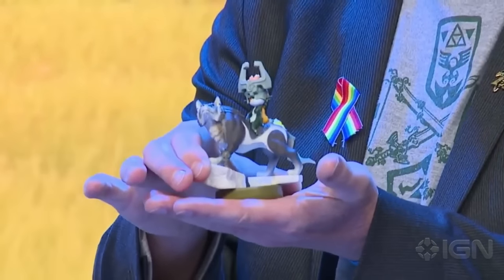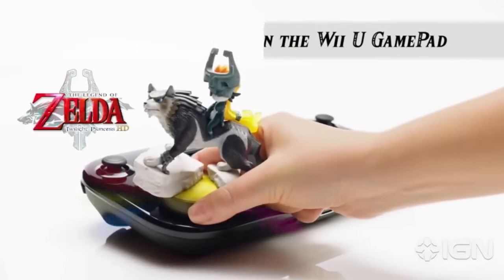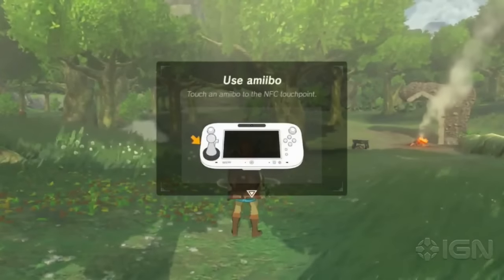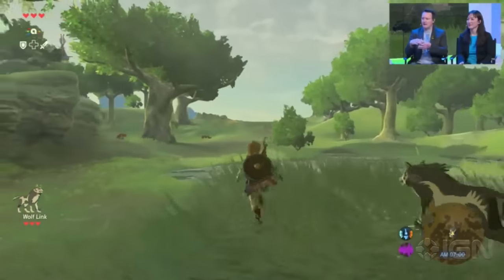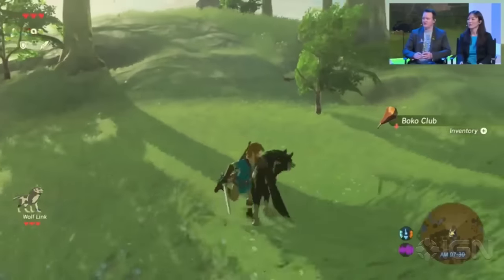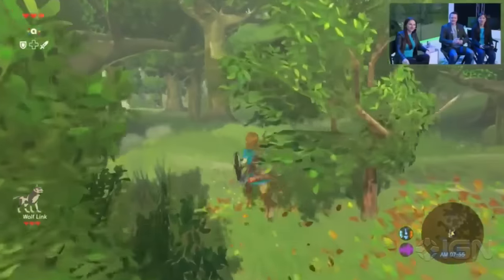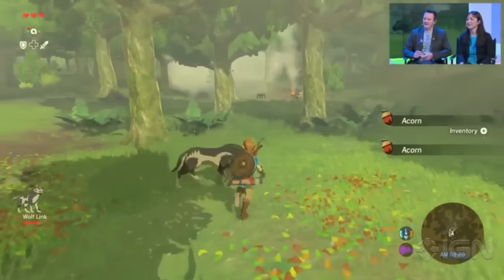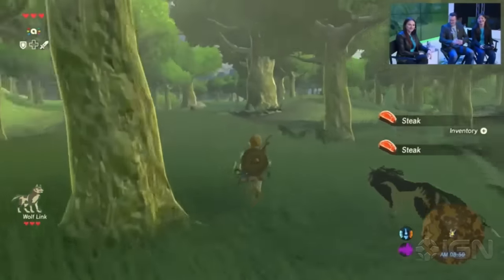Zobaczcie, jak działa Amiibo wilk wraz z Legend of Zelda: Breath of the Wild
Nintendo ujawniło jak działa Amiibo w połączeniu z Zeldą.